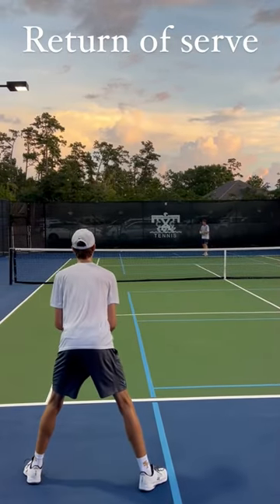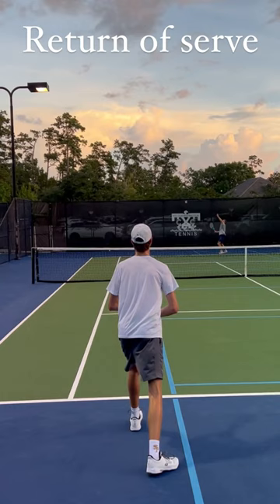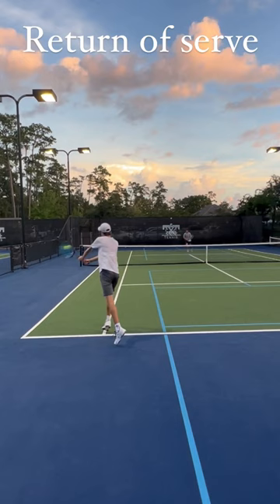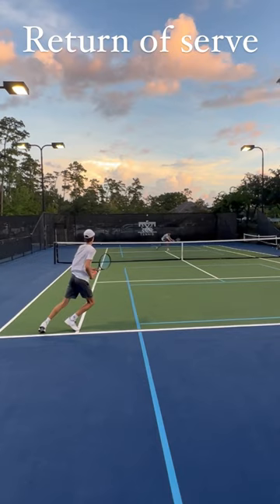How to return the serve - Tennis Tips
Return of serve breakdown
I hope you enjoy the video and take notes on important points
Davor